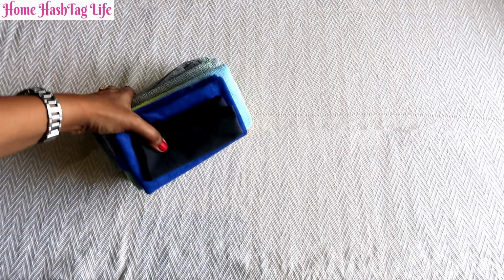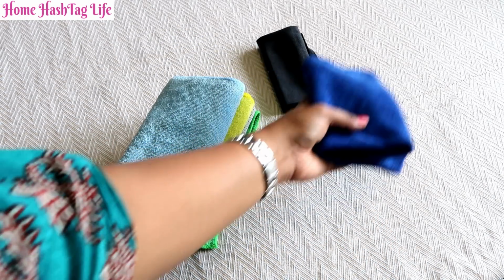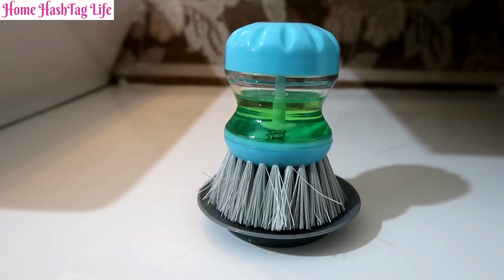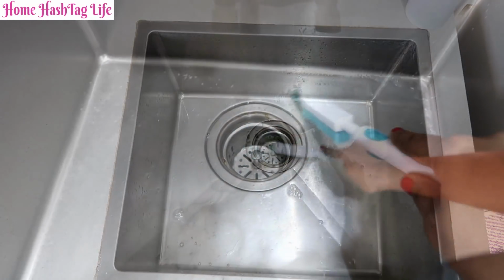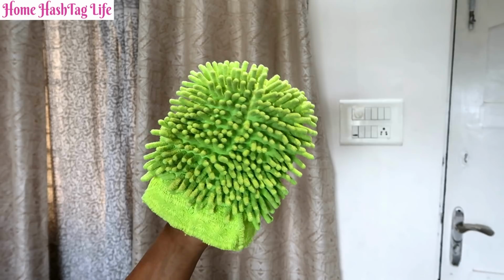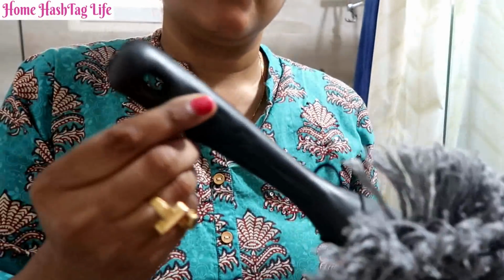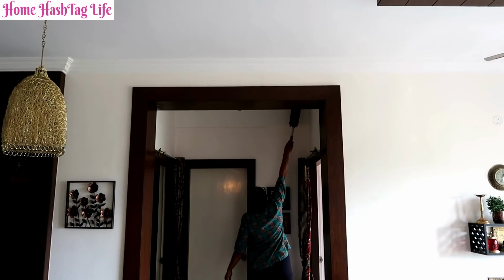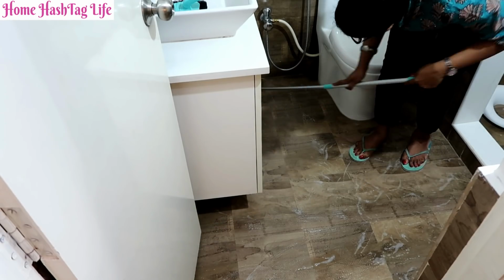BEST Cleaning Tips - Tools / Products To Keep Your Home Neat and Clean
In today's video I have shared my super  cleaning tips with cleaning tools or products like microfiber cleaning cloth, bathroom tiles cleaning brush, kitchen sink cleaning brush etc which I use to clean my home everyday and I am sure these cleaning tips and tools surely going to motivate you to clean your room. So you can say it's a cleaning motivation video as well. To keep a clean home everyday is not easy. But if you have smart cleaning tool you can sparkle your home within no time. Here I have shared cleaning tips or cleaning tricks on how to bathroom tiles, how to clean bathroom floor, how to clean wash basins, how to clean kitchen sink or even how to dust your home efficiently. I like to have a clean home everyday but I like to clean home super fast so that I can save time while cleaning. All these cleaning tools or house cleaning products will be helpful to keep your home neat and clean.

If you like BEST Cleaning Tips - Tools / Products To Keep Your Home Neat and Clean then do not forget to give a big thumps up and share this cleaning video with your loved ones.

Product links-

Sink cleaning brush
Wash basin cleaning brush (dish brush)
Bathroom floor / tiles cleaning brush
Steel straw cleaning brush
Steel straw
Microfiber cleaning cloth
Flat head handled duster- From Dmart, similar one
Long handled duster

About Home Hashtag Life- Hello I am Jaya. I am Home organization fanatic, Home decor addict, Passionate YouTuber, Gobbler, Music lover, Fiction movie buff, Laugh-Out-Loud.

On my channel I will share with you diversified tips and ideas on budgeted home organization, lifestyle, recipes, , cleaning tips, routines and many more!!! I hope you will find it helpful and exciting.

Keep smiling and be happy Bees :-)

More Organization Videos From Our Channel-